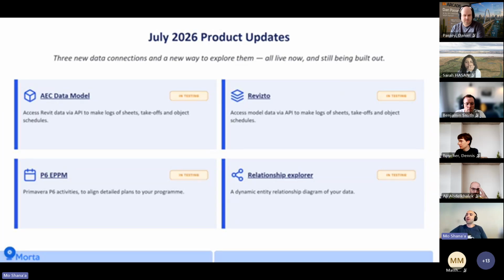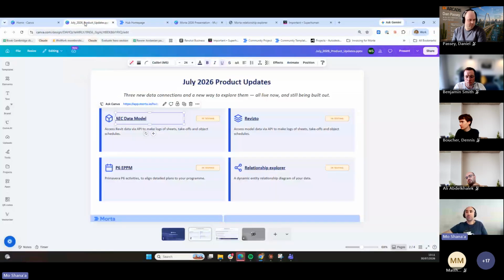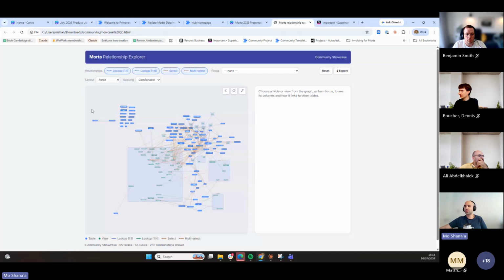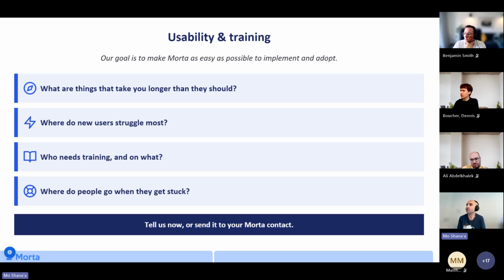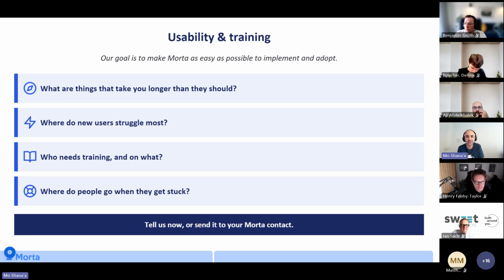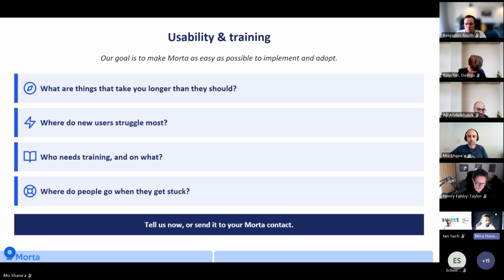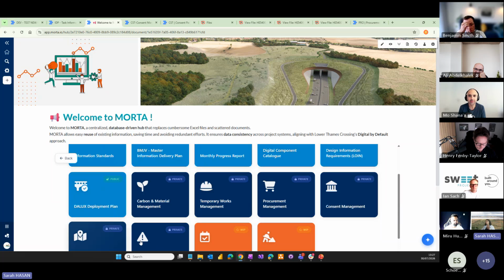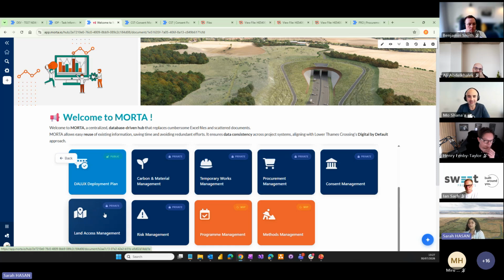Morta Community Session - July 2026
The July Morta Monthly Community Session, hosted by Mo Shana'a (Co-Founder & CEO). This month we deliberately slowed down on new features to digest the last six to seven months of updates, so this session is part product preview, part open discussion with the community. In this session, we cover work in progress updates including:

- AEC Data Model (ACC): tap into Revit model data via API, including element data and sheets — a big one for design firms
- Revizto integration: now publicly launched on their side, we can pull model-level data into Morta
- P6 EPPM integration: long requested, now possible with the cloud version of P6 — activities, resources, work breakdown structures and projects
- Relationship Explorer: a dynamic view of how the tables and columns in your hub connect to each other, Power BI style, with plans to group by function and filter by persona

This was followed by an open discussion on usability and training: what a Morta academy could look like, tiered training with certification and badges, structuring training around permission levels (viewer, contributor, builder), and the longer-term vision of Morta AI delivering contextual onboarding that follows your organisation's way of working along with requested features like Notifications and secure projects.

Morta is the Connected Project Controls Platform for construction project delivery. Main contractors, multi-disciplinary design firms and asset owners use it to replace fragmented spreadsheets with hubs that connect to their systems — so every controls function, from design to handover, can plan, track, check, report and learn in one place.